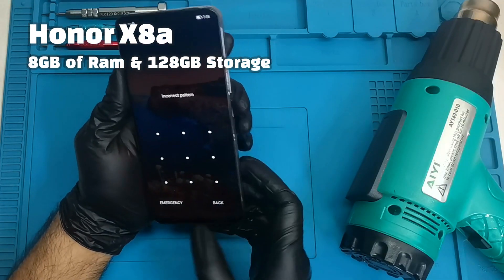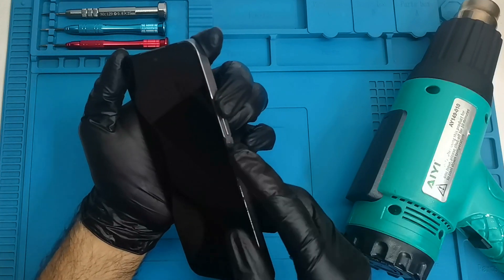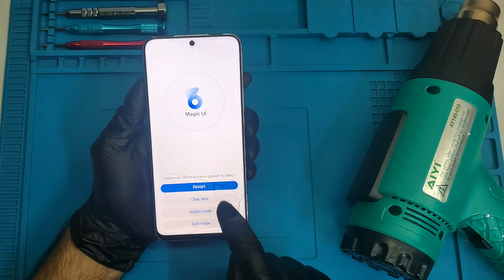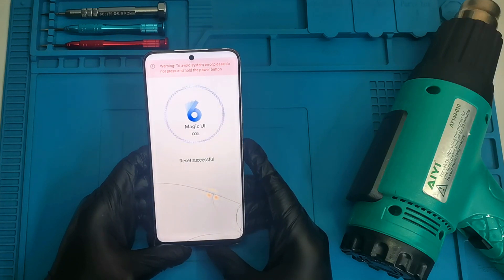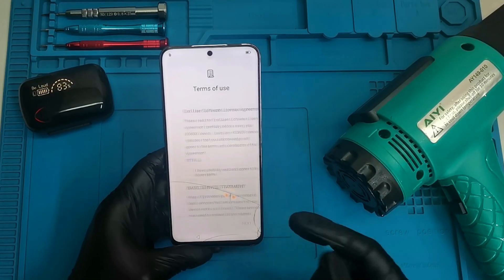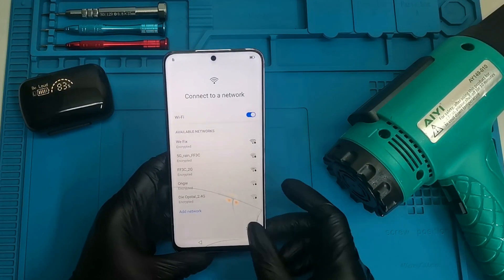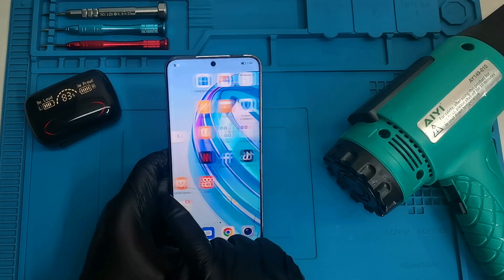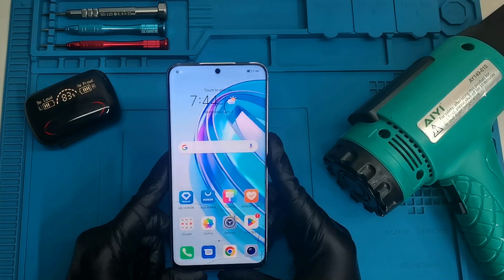How to Hard Reset Honor X8a Remove Password Pattern and Pin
How to Hard Reset/Factory Reset Honor X8a Remove Password Pattern and Pin and google account

hard reset
remove pattern
honor x8a
honor 8x frp bypass
emui 10.0.0
factory reset
factory reset honor
frp bypass
frp bypass honor, honor x8
honor x8a
honor x8 frp bypass without pc
honor x8 frp